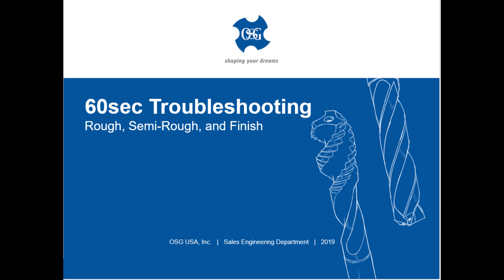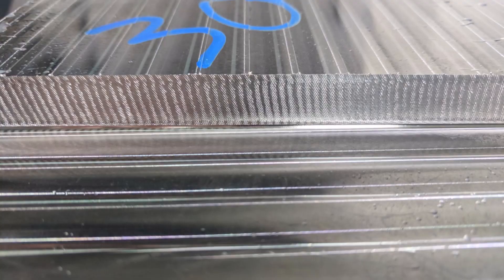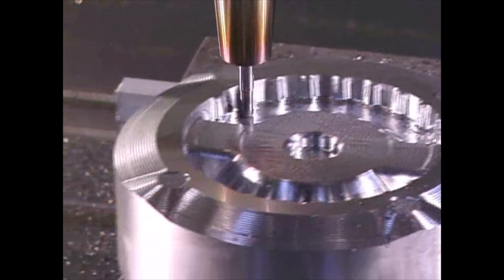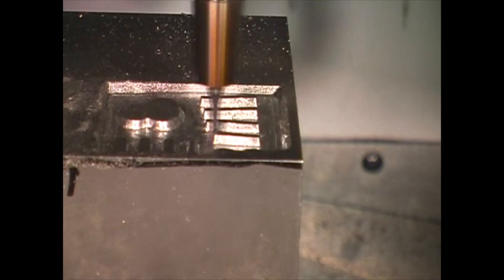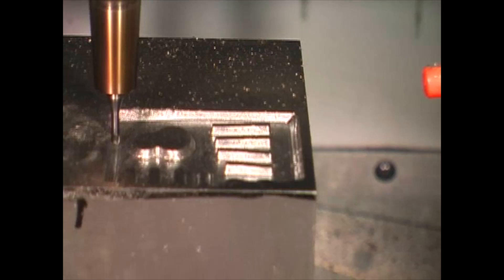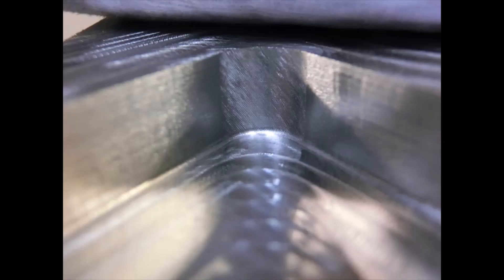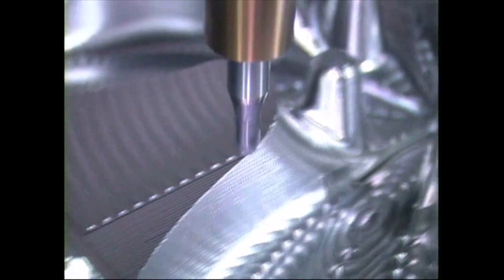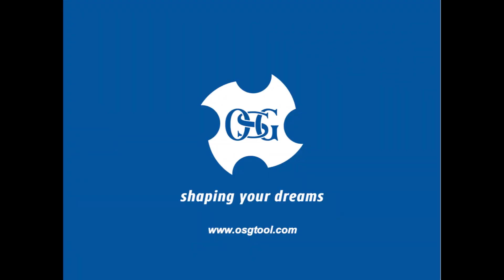OSG 60sec Troubleshooting Video - Milling: Rough, Semi Rough & Finish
Struggling to obtain high accuracy and good finish in your milling applications? Check out a quick 60 second video our engineering team put together to help you out.